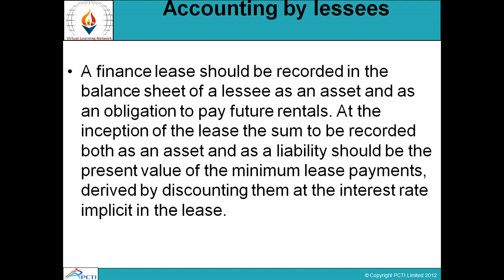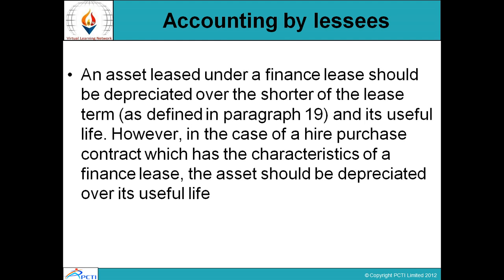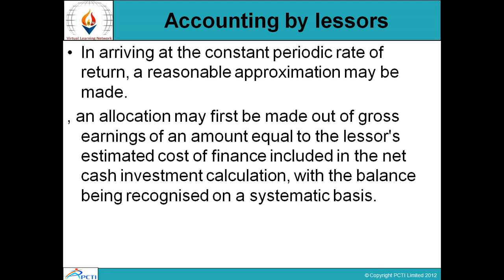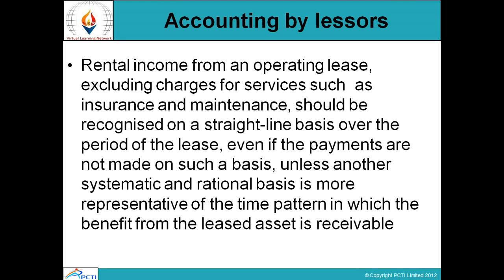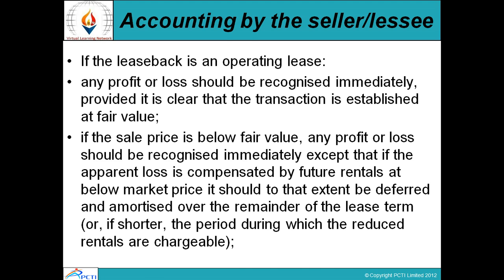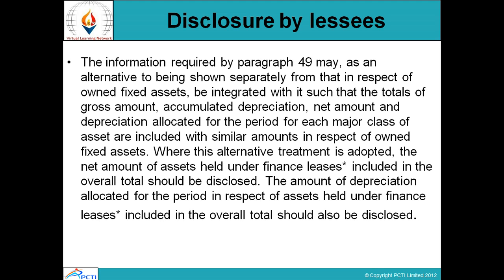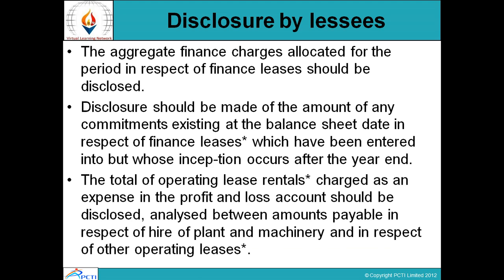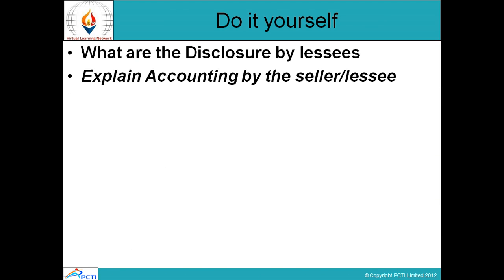Leasing and Hire Purchase-Session-3